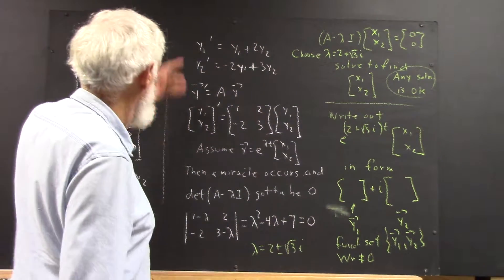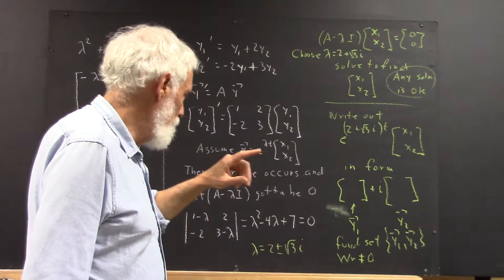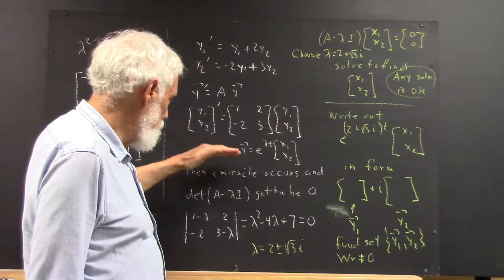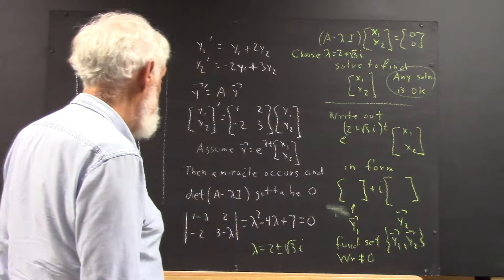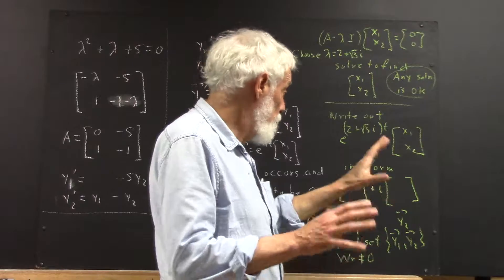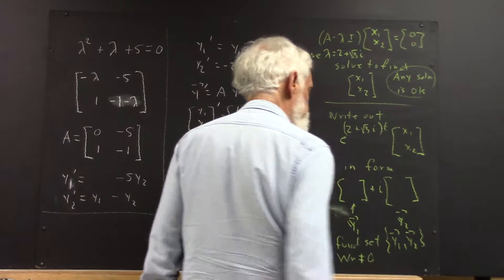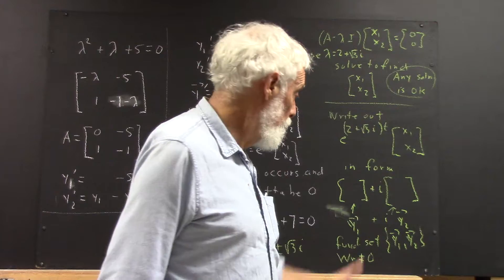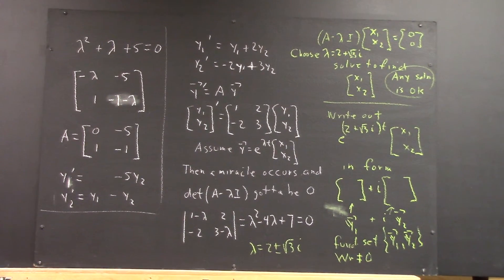dagdiff 0173 outline of procedure in terms of another system 3